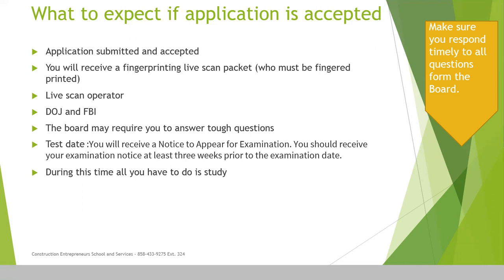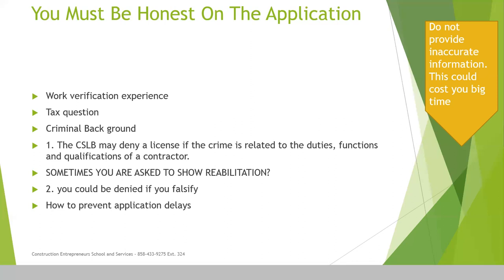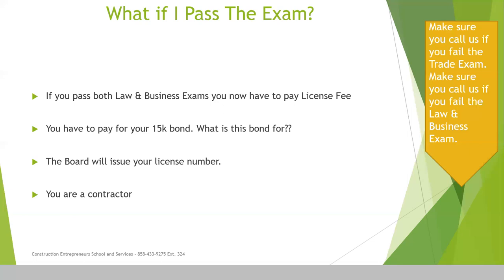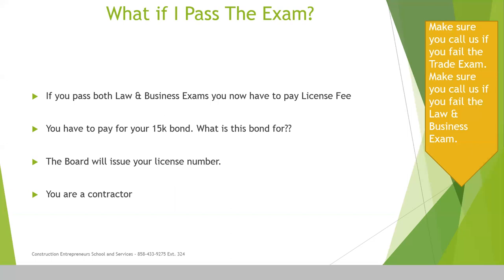How To Get Your CA Contractors License For 2021 - 3 of 5 -Construction Entrepreneurs School Service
How To Get Your CA Contractors License For 2021

PLEASE SEE LINKS BELOW FOR RESOURCES WE PROVIDE TO HELP YOU GET TO THE NEXT LEVEL

Tyrone Jones, Director/Instructor
Tyrone Jones is a licensed California contractor that holds classifications of A License, B License, C-08 License and owner of several partnered construction companies throughout California.

His background includes working as a labor moving to working foreman to coordinator to superintendent to Owner of his first construction company. As owner he also offered his services as a consultant to other larger contractors. As Tyrone decided to settle down within the establish businesses he wanted to do more consulting and helping in the industry. So he focus his attention on managing several companies and building the school you see now, The Construction Entrepreneurs School and Services.

As a Teacher, Mentor, Business Owner, Contractor, and present Director of the Construction Entrepreneurs Schools, he brings enthusiasm, practical experience, a vast knowledge of construction, and years of estimating and teaching experience to thousands of construction professionals.